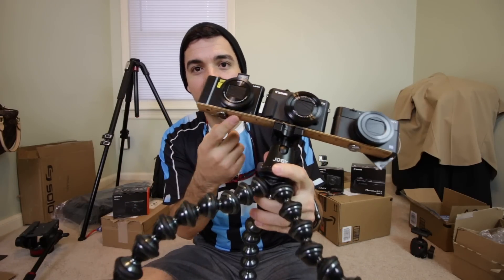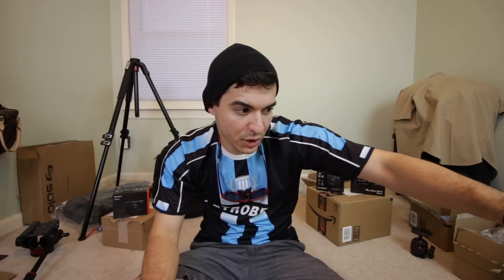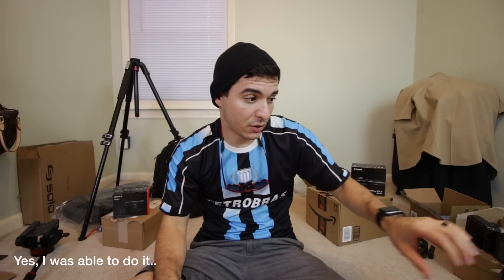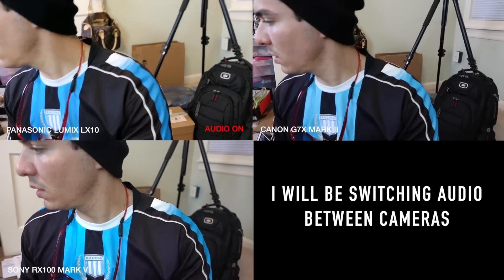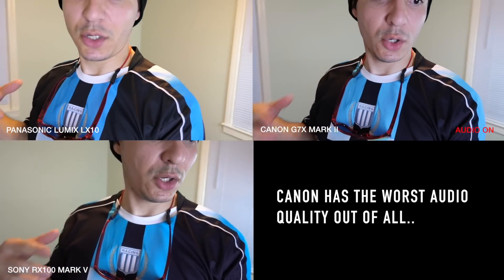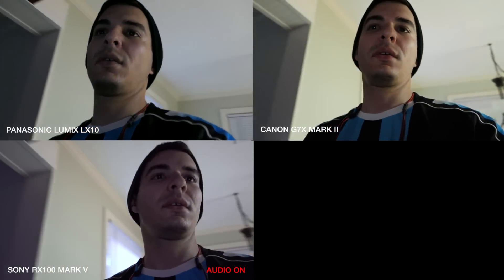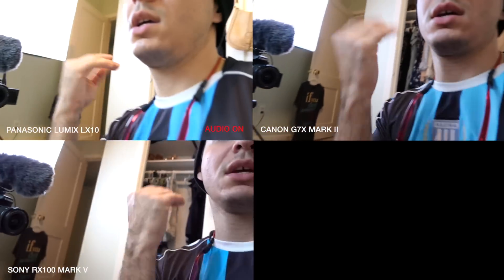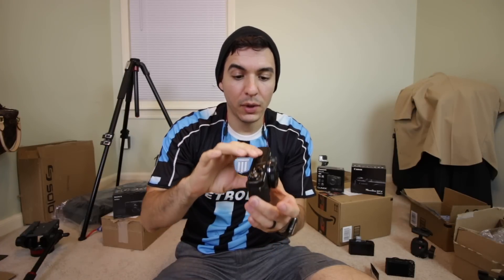Sony RX100 V vs Canon G7X Mark II vs Panasonic Lumix LX10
This is a comparison between the top portable vlogging cameras of 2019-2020, the Sony RX100 Mark V, the Canon G7X Mark II and the Panasonic Lumix LX10. I wanted to show focus speed, stabilization, exposure compensation and color comparison between the cameras.

Gear used in this video:

Main Camera

Canon G7X II

Sony RX100 V

Panasonic Lumix LX10

Joby GorillaPod Focus

You need this for the tripod

Onid Santiago is a participant in the Amazon Services LLC Associates Program, an affiliate advertising program designed to provide a means for sites to earn advertising fees by advertising and linking to amazon.com.